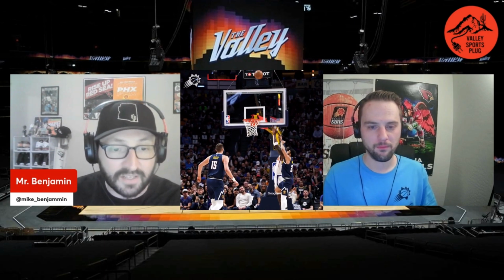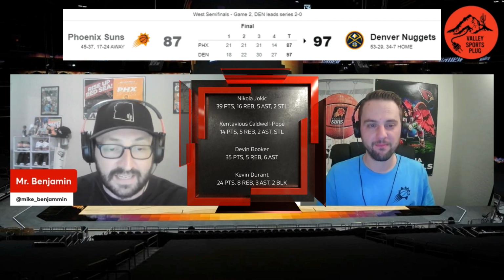2023 NBA Playoffs: Game 2 Recap - (4) Phoenix Suns at (1) Denver Nuggets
The Phoenix Suns let one slip away behind an atrocious 4th quarter, another Chris Paul Playoff Injury and a dominating performance from The Joker.

Heading back to Phoenix down 2-0, does this current unit have what it takes to fight back against the Denver Nuggets in the 2023 Western Conference Semifinals? 🏀

Join the Valley Sports Plug crew for a breakdown of each Phoenix Suns 2023 NBA Playoff Game 🔌

🔌 Valley Sports Plug Productions ™